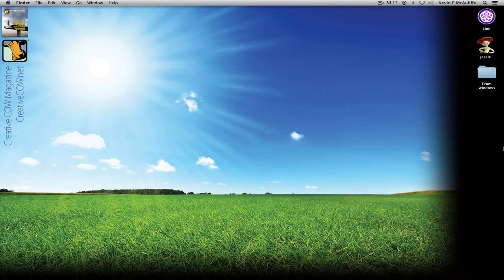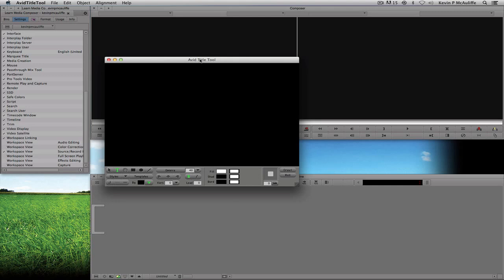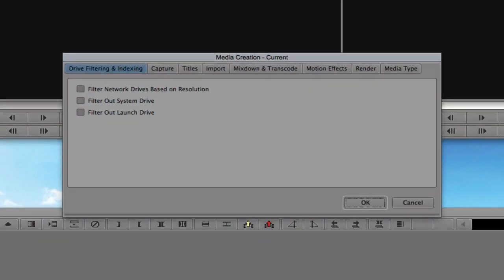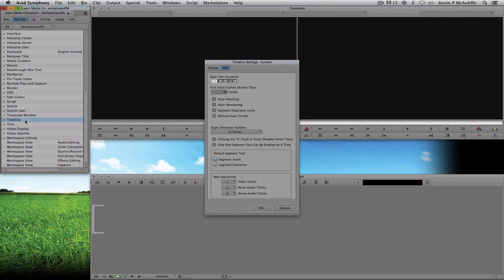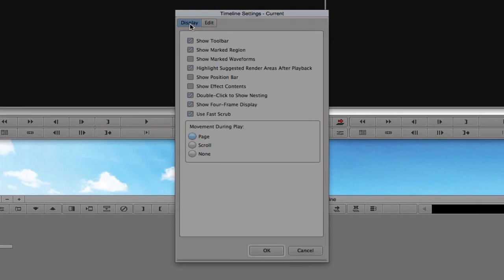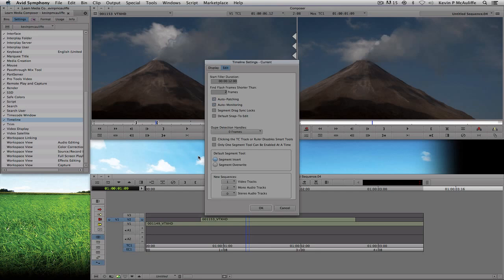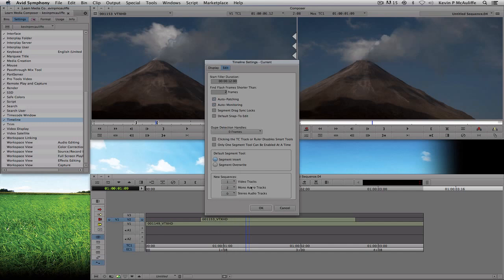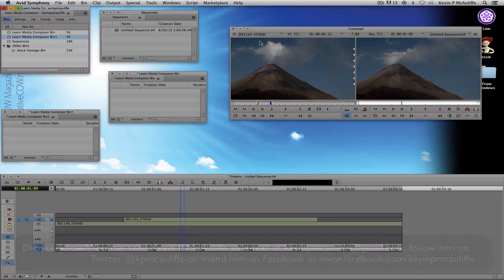Learn Media Composer Lesson 12: Settings Wrap Up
In this lesson, Kevin P McAuliffe wraps up his look at the main settings you will need to get up and running in Media Composer by looking at the Marquee Title, Media Creation, Timeline and Workspace settings.